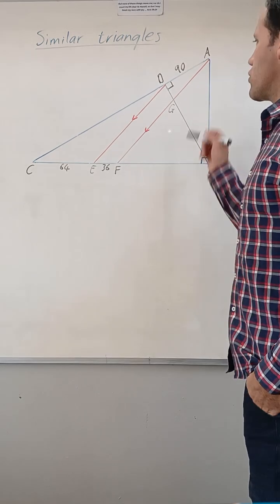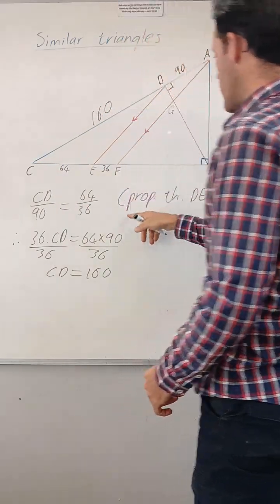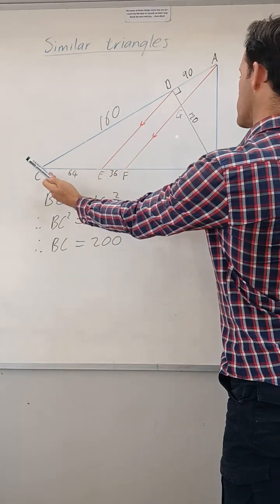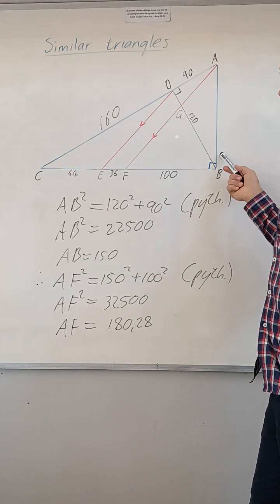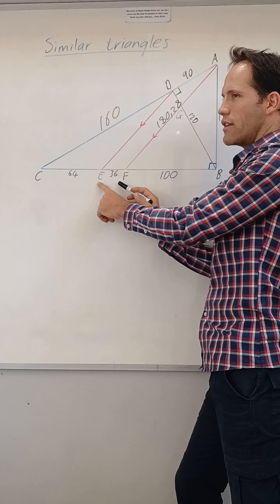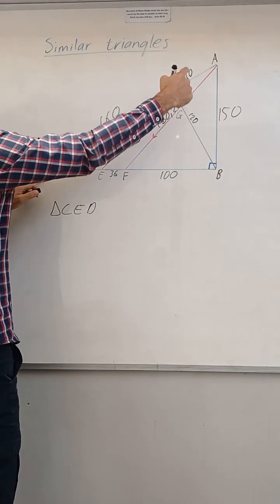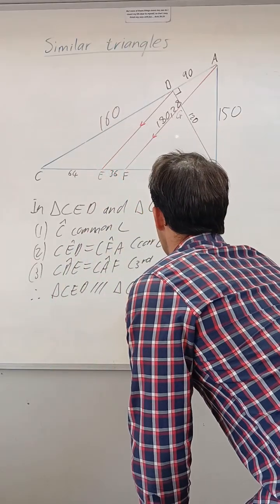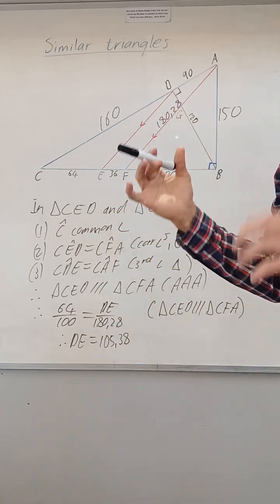Grade 12 Maths: Euclidean geometry with similar triangles